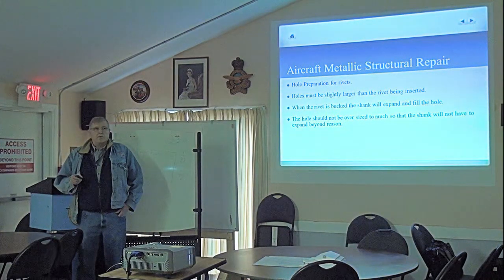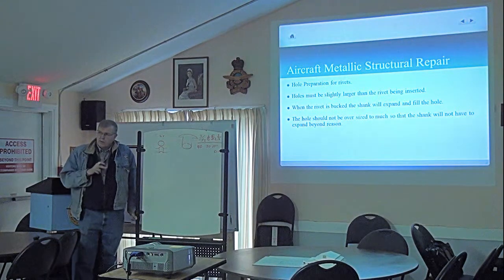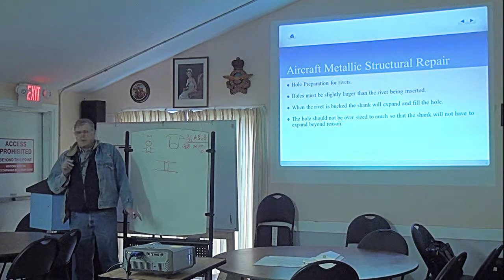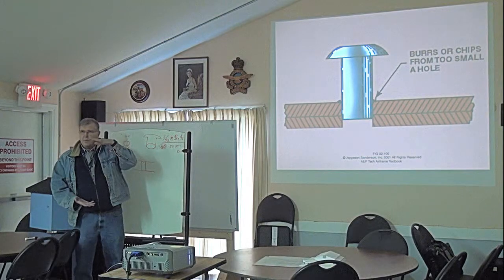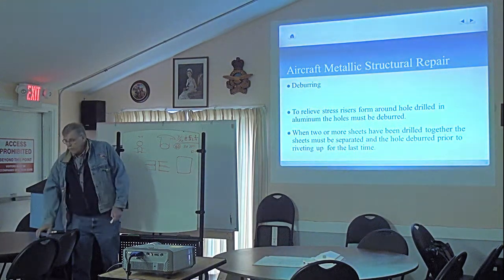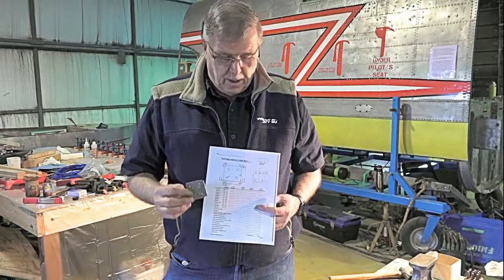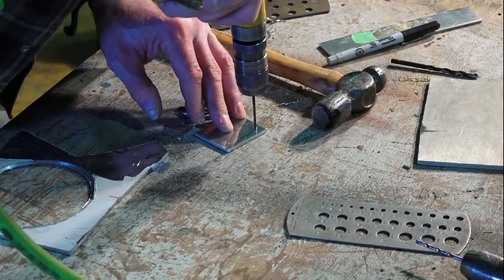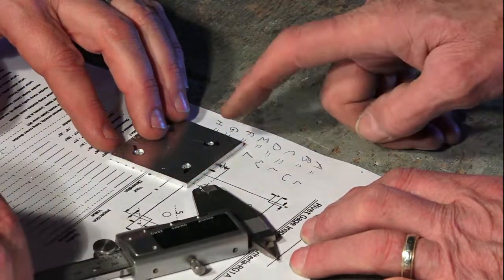British Columbia Aviation Museum: Riveting 2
In this video Murray Palmer discusses, removing rivets, deburring, comparative rivet & drill Size, rivet guns, dimpling and counter sinking.
The videos provided below are for the entertainment and enlightenment of British Columbia Aviation Museum members.  The videos are not to be considered as instructions regarding airframe maintenance and repair.

Murray Palmer: Instructor
Randy Stagg: Video Production